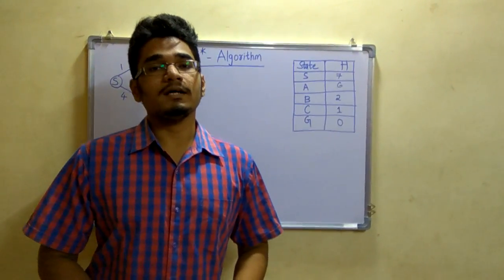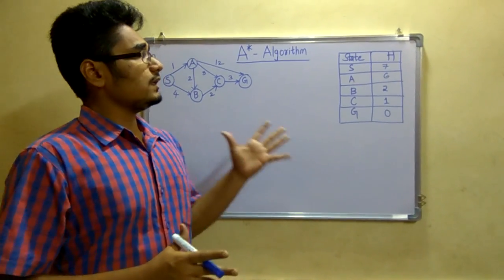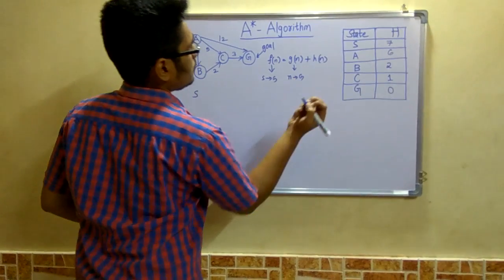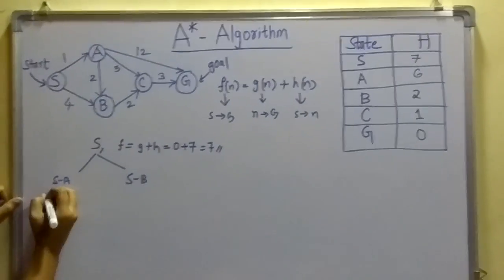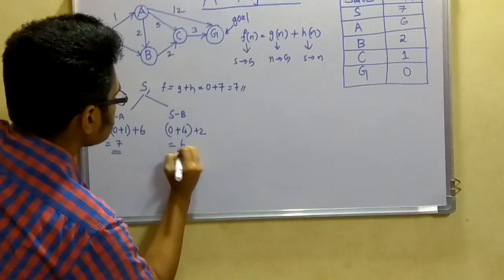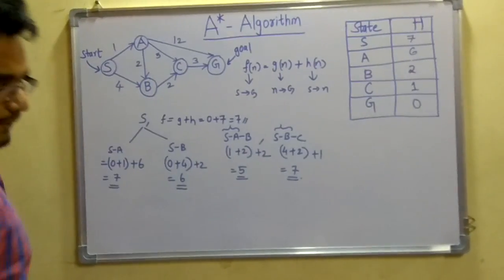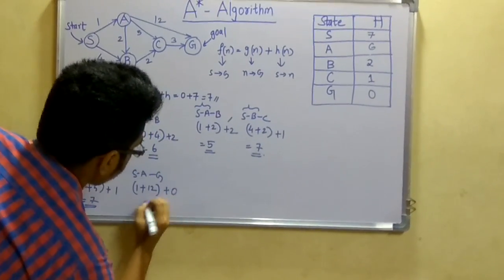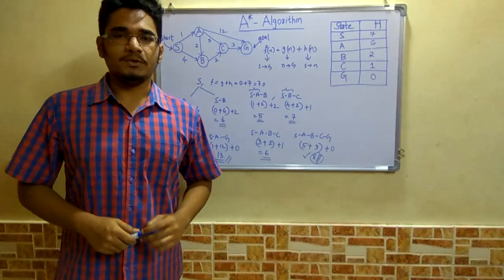Artificial Intelligence | Tutorial #1 | A Star Algorithm (Solved Problem)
In computer science, A* is a computer algorithm that is widely used in pathfinding and graph traversal, which is the process of finding a path between multiple points, called "nodes". It enjoys widespread use due to its performance and accuracy.